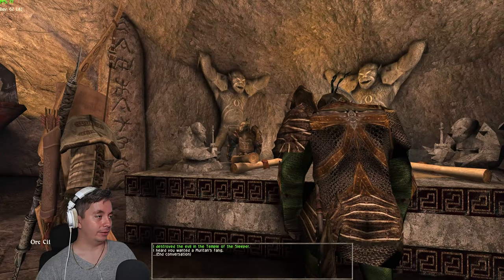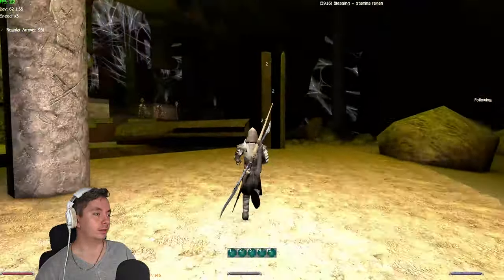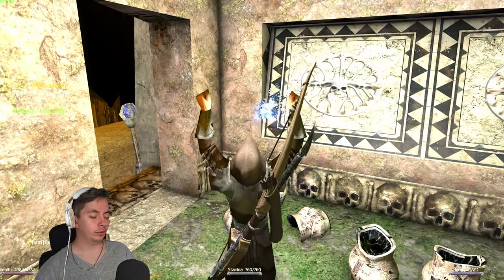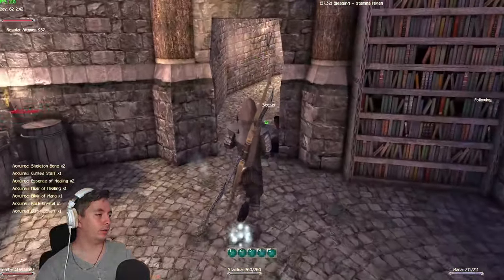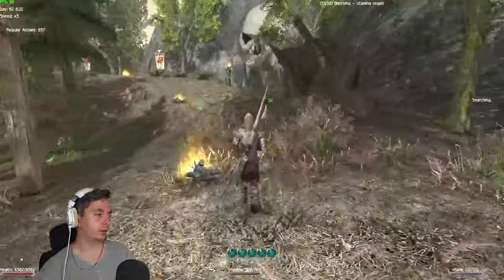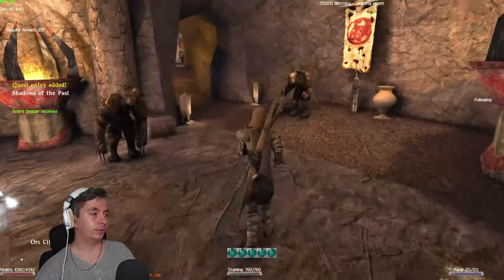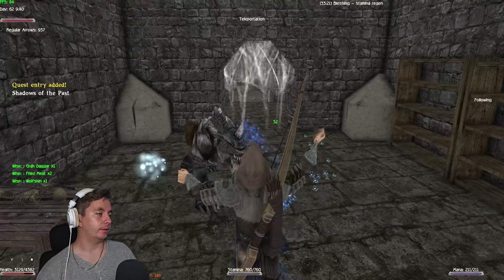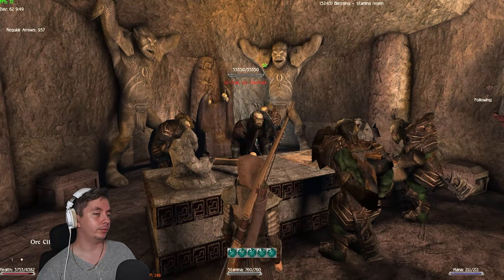68. Shadows of the past - Gothic II New Balance guide